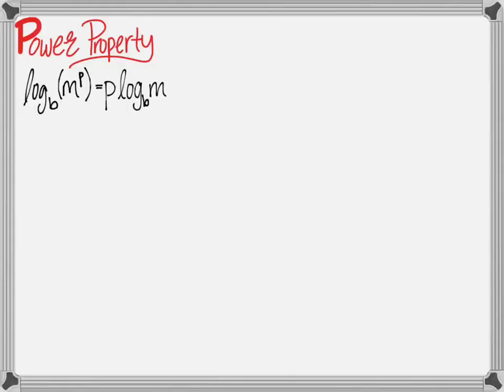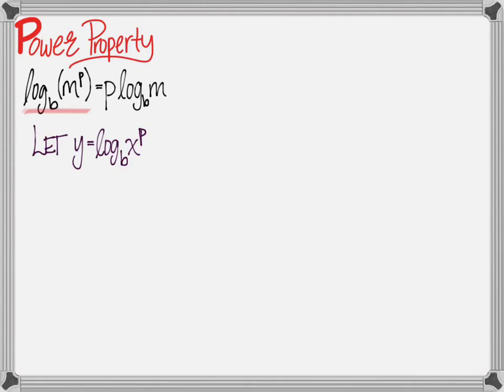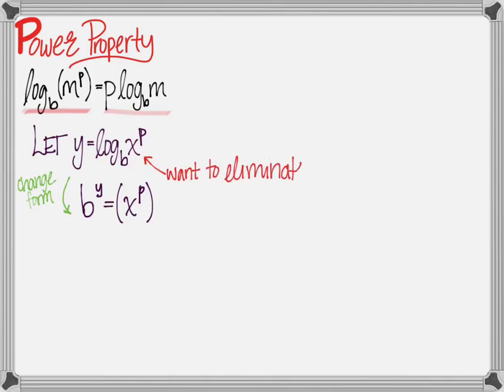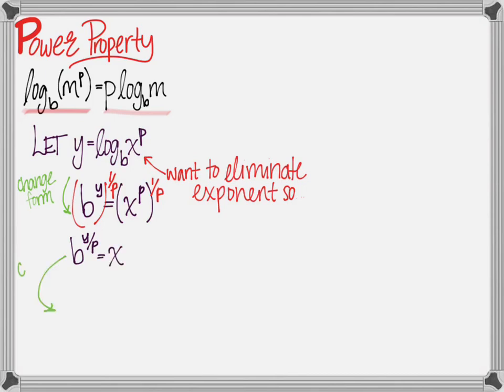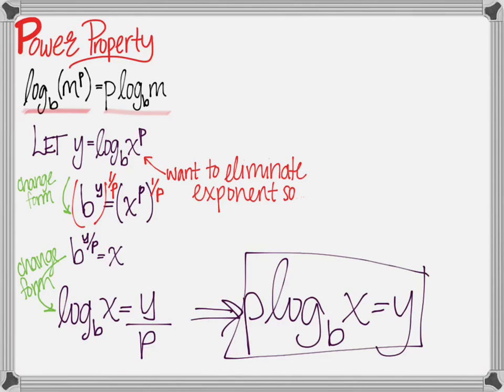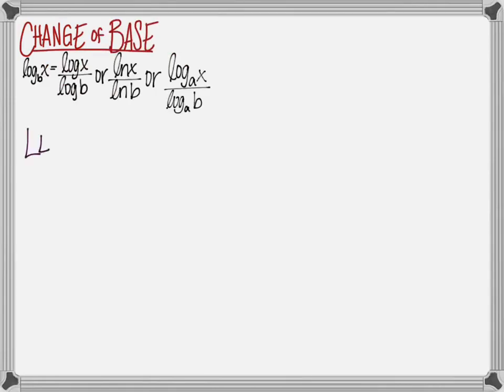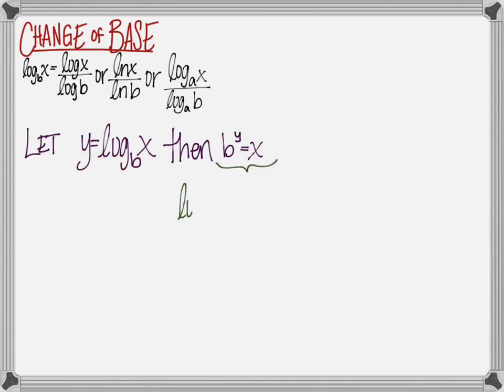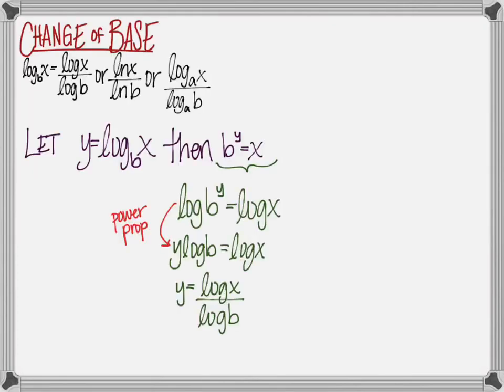Power property & Change of Base for Logs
Derivations of these 2 properties